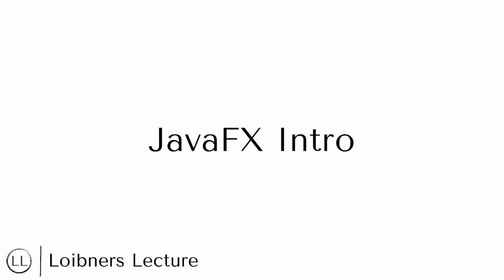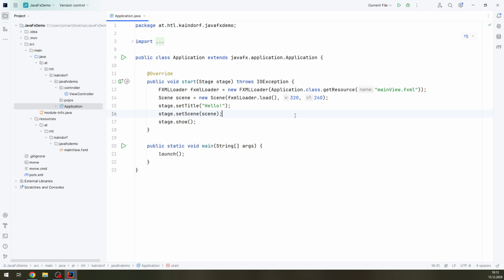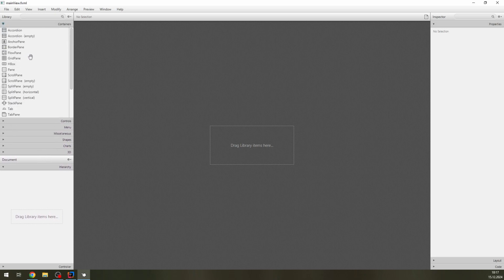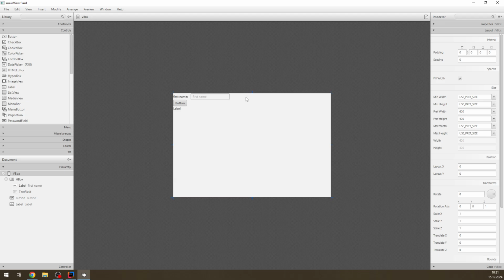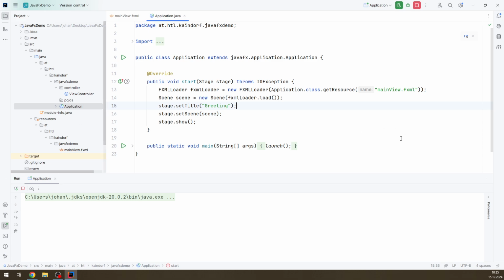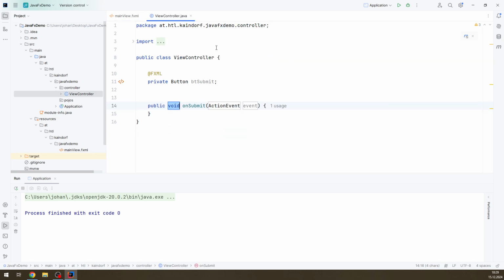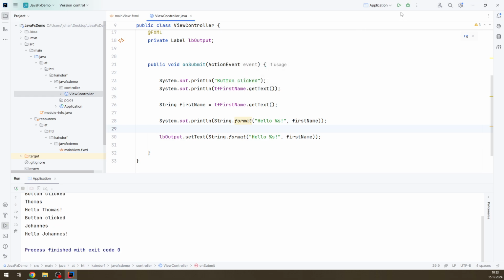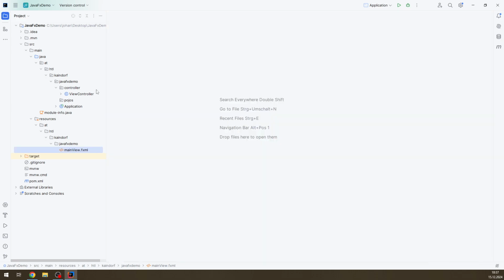JavaFX - Intro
This is the first part of my JavaFX Series.
Recommended knowledge: basic programming skills, basic java skills.

00:00 Intro
01:04 Project Creation
03:07 Project Structure
07:23 Scene Builder Design
19:52 Connecting Design and Code
29:52 Outro